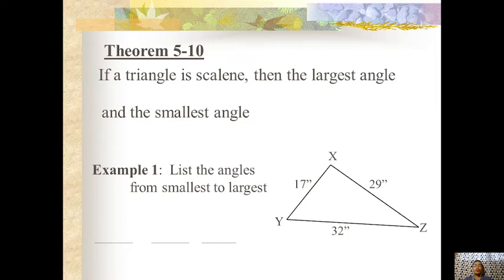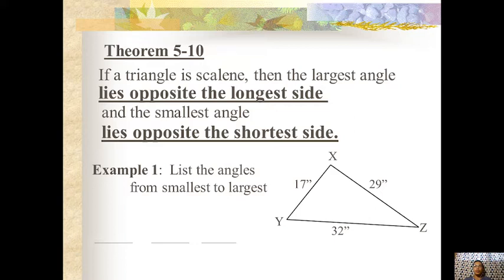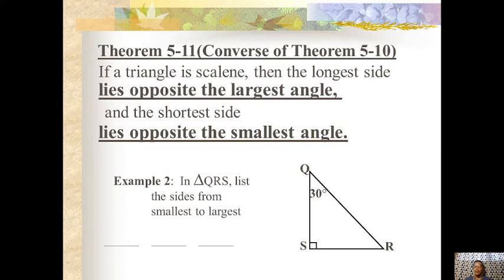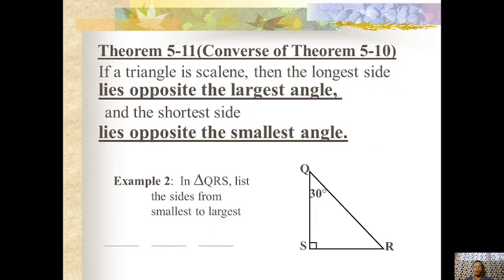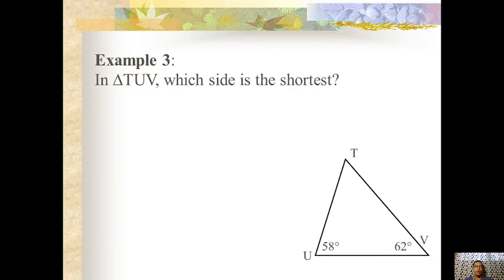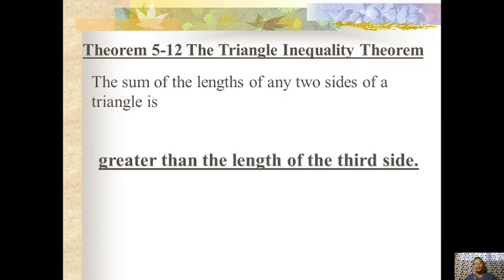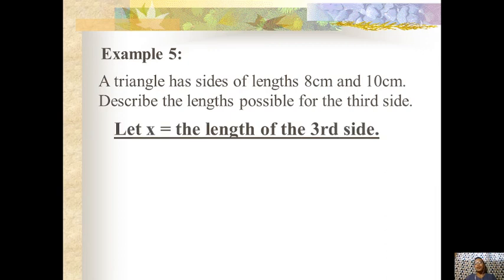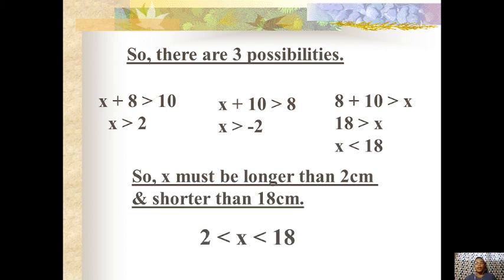PROVING INEQUALITIES IN TRIANGLE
SAMPLE LESSON PLAN TEACHING STYLE